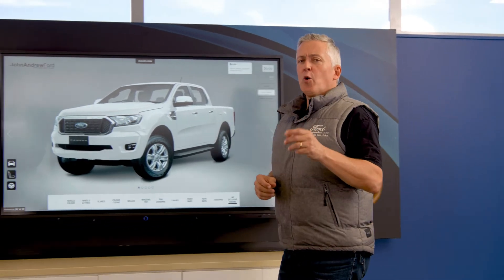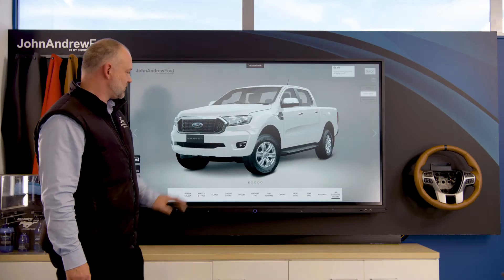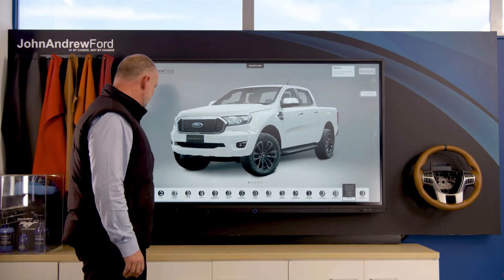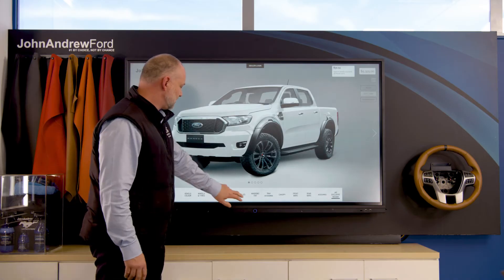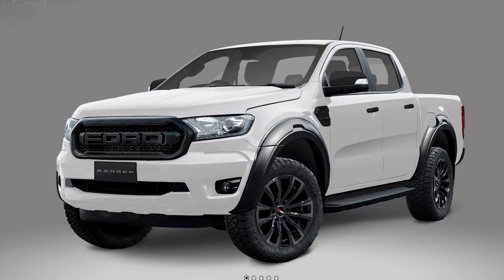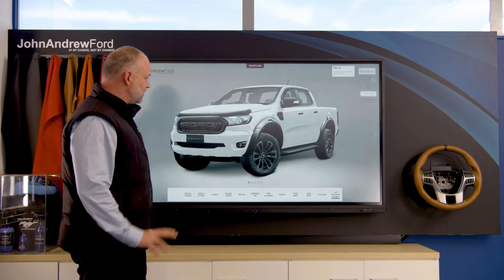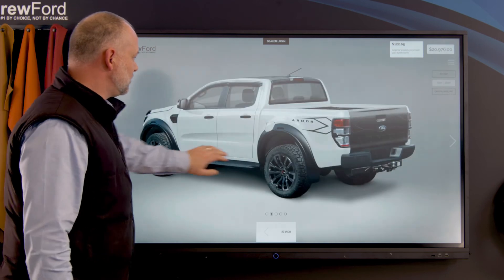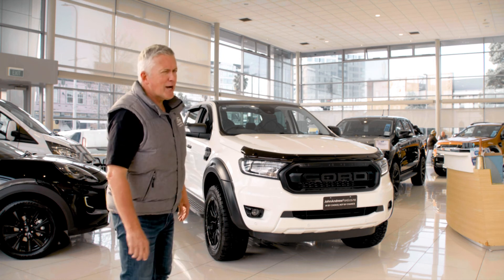Ranger Configurator - Exclusive to John Andrew Ford